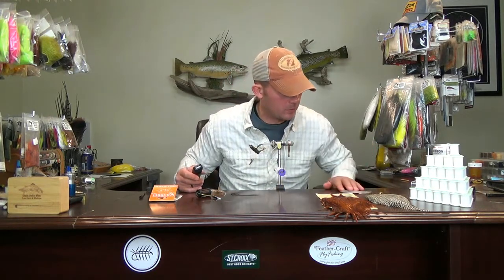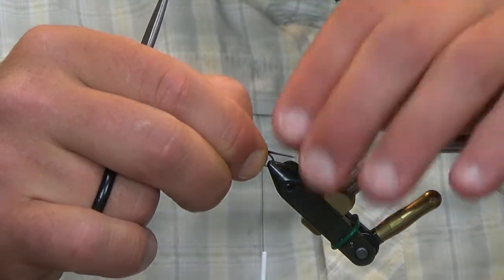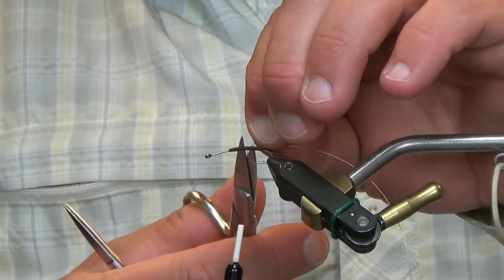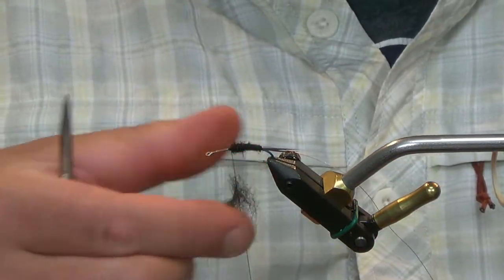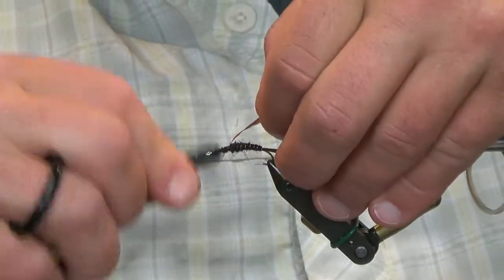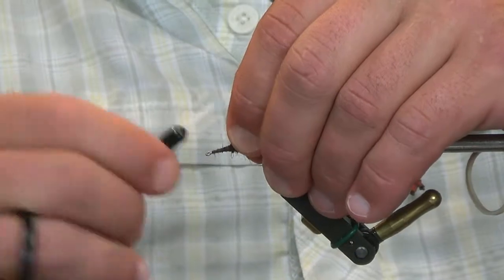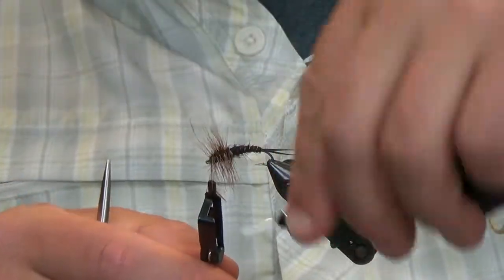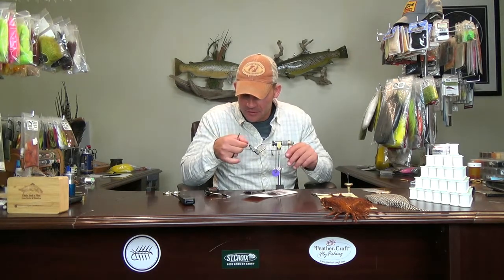Fly Tying: Brooks Stone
The Brooks Stone is a classic stonefly pattern.  It is more of a suggestive pattern than it is a imitative, but it is very quick and easy to tie, and it will certainly catch fish given a proper drift.

Material List:

Hook:  Umpqua U203 #10-2
Thread:  Brown 6/0
Tail:  Brown Goose Biots
Body:  Brown/Black Squirrel Dubbing
Rib:  Copper Wire (Small)
Thorax:  Brown/Black Squirrel Dubbing (Loop)
Legs:  Brown and Grizzly Hackle